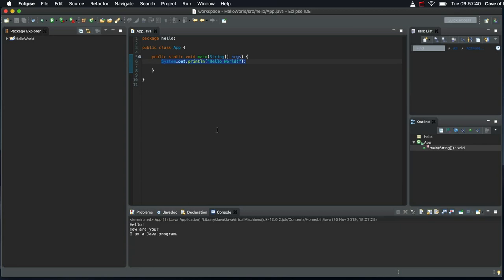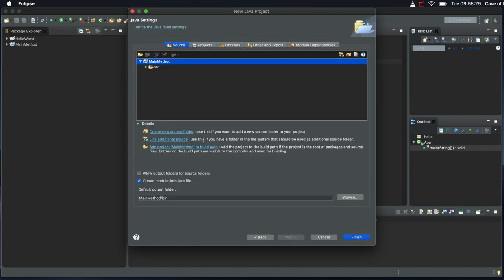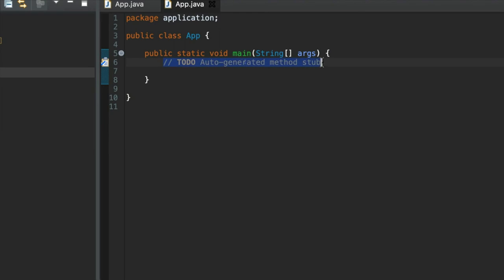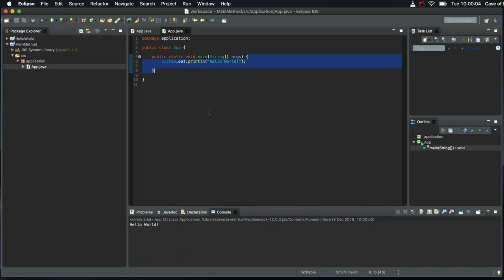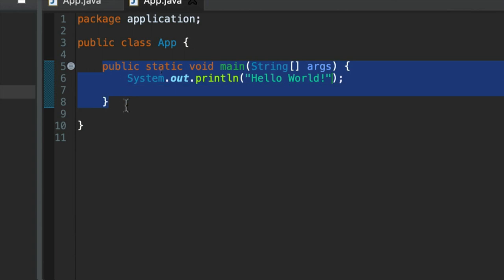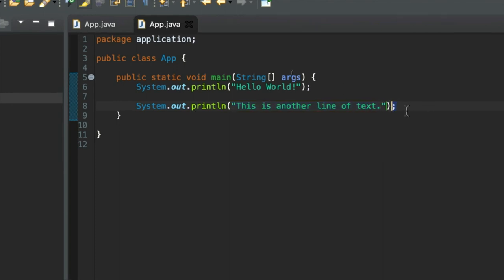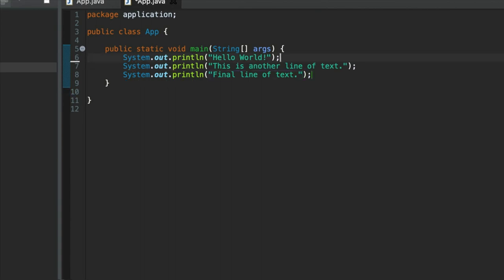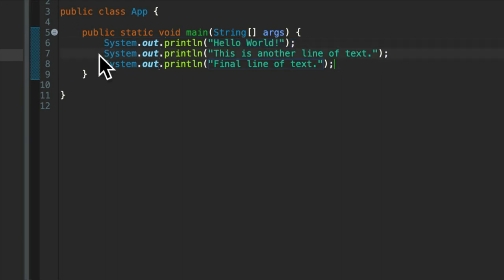The Main Method: Java 11 For Complete Beginners 009